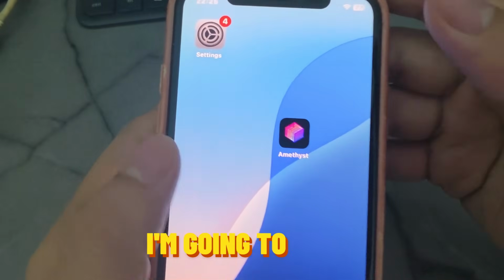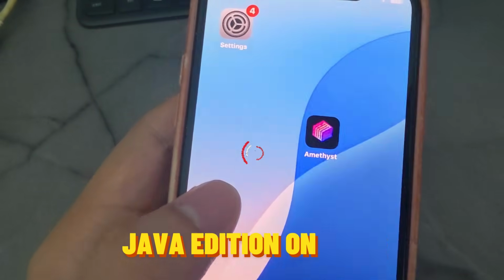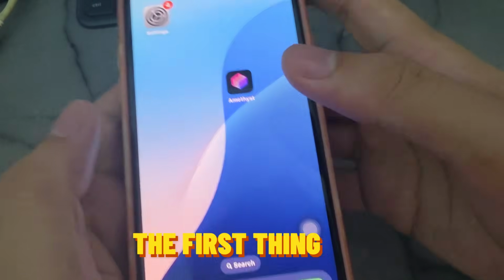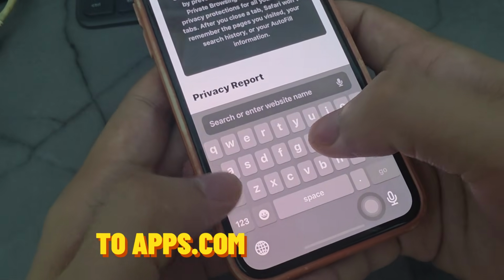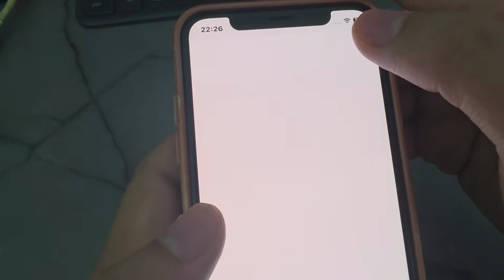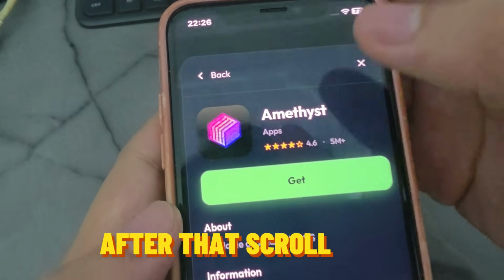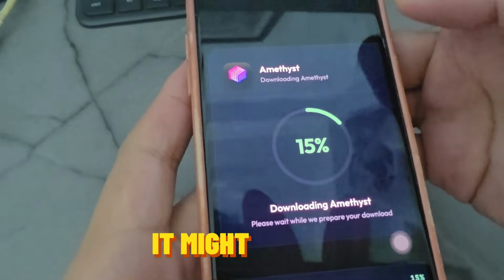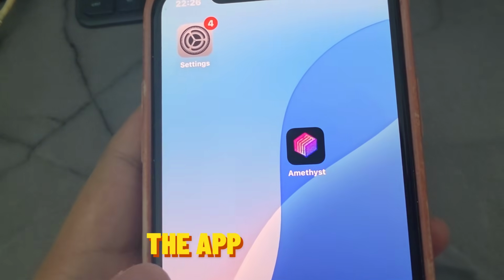Amethyst Launcher iOS iPhone Tutorial 2026 - How to Download & Install Mods on Amethyst Launcher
In this video, I’ll show you how to install Amethyst Launcher on iOS iPhone. This method does NOT require a jailbreak.

Just follow the steps in the video carefully and you’ll be able to get Amethyst Launcher on your device in no time.

This guide covers:
• How to install Amethyst Launcher